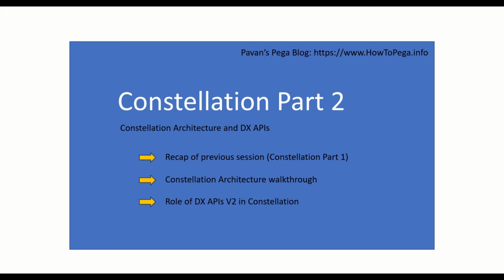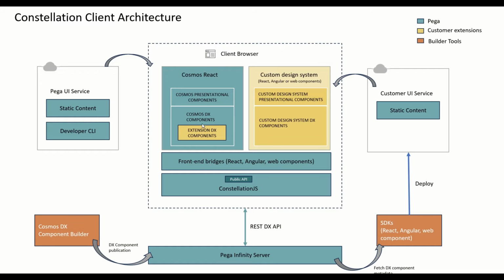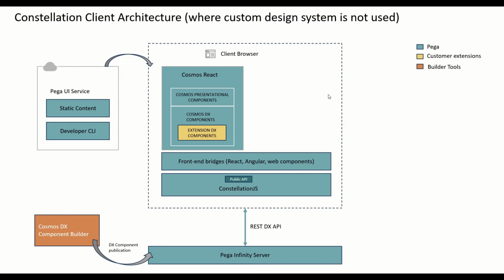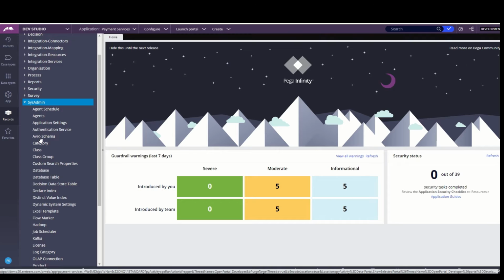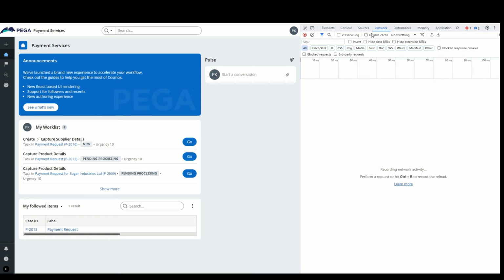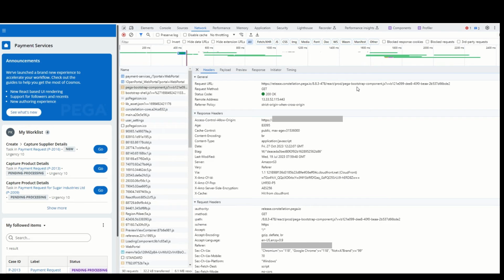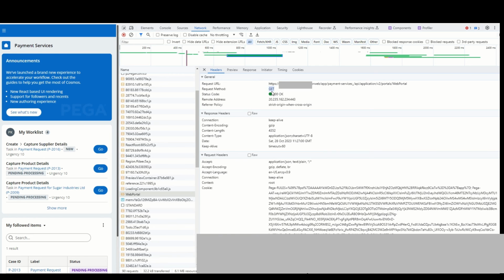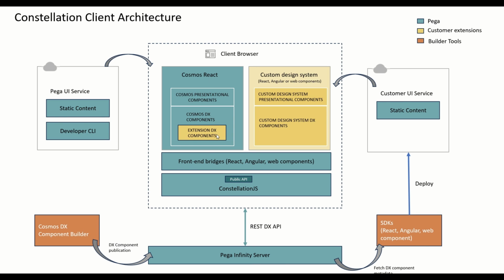Pega Constellation Part 2 (Architecture and DX APIs)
This session is part 2 of the Pega Constellation Series. Below are quick links for the previous parts.

This session covers the below topics:
- Pega Constellation Client Architecture
- Role of DX APIs in the Pega Constellation Client Architecture

The Pega version used in the session is 8.8.3